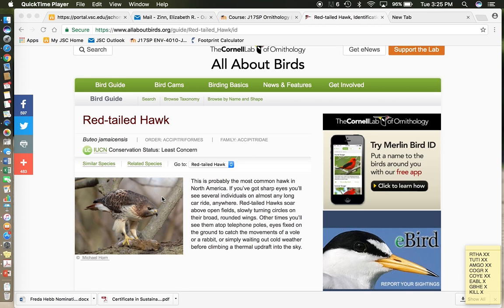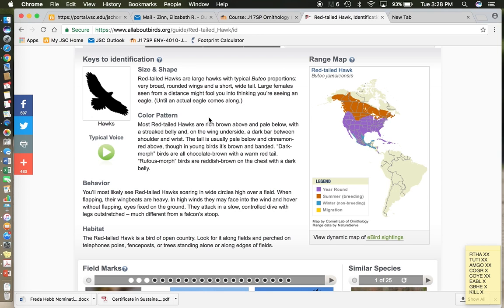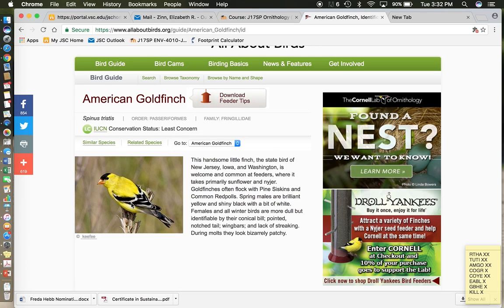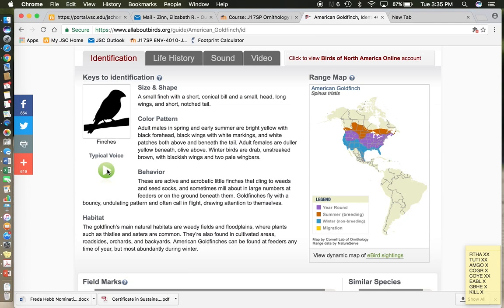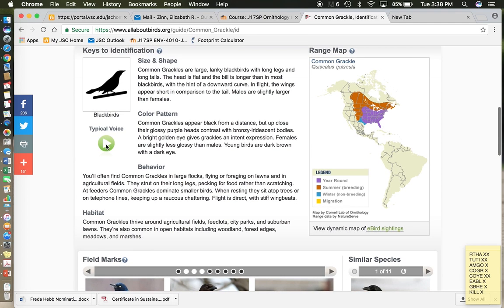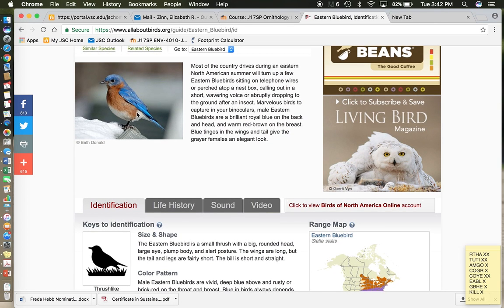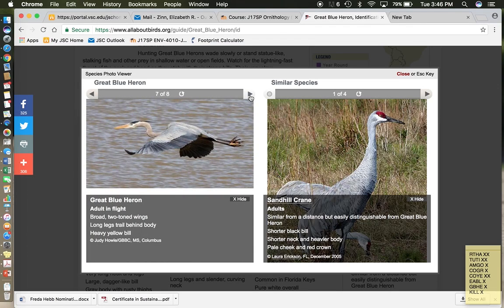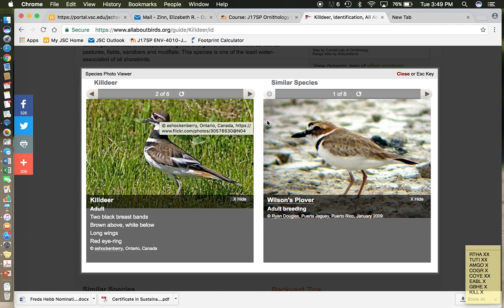Quiz 2 Lesson